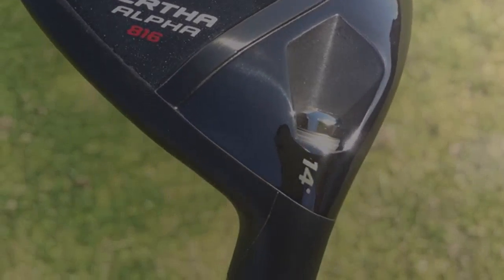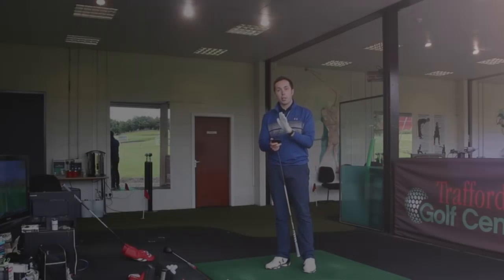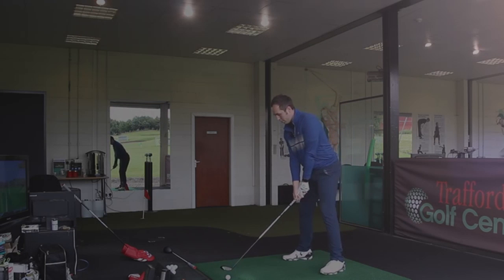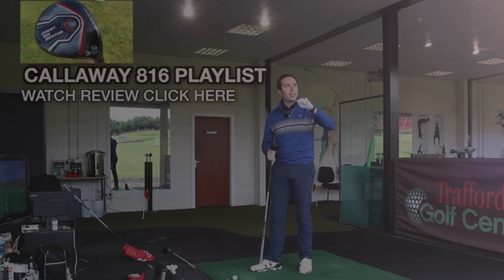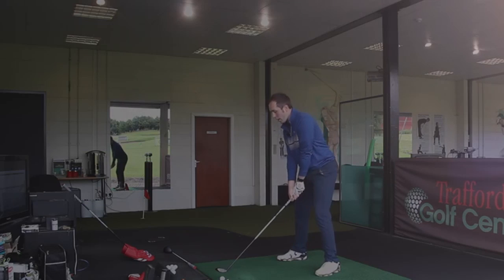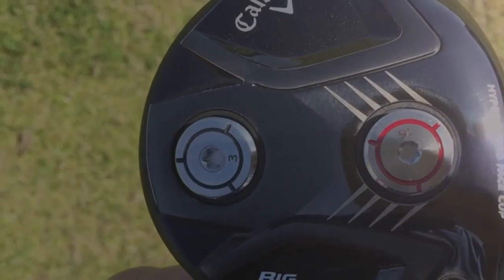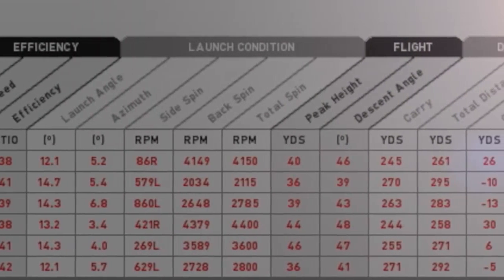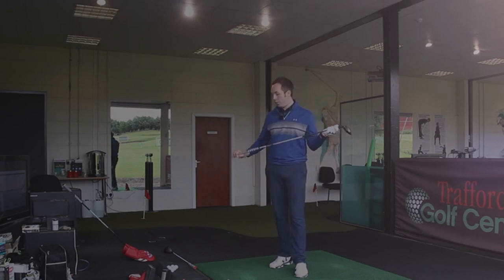CALLAWAY BIG BERTHA ALPHA 816 FAIRWAY WOOD